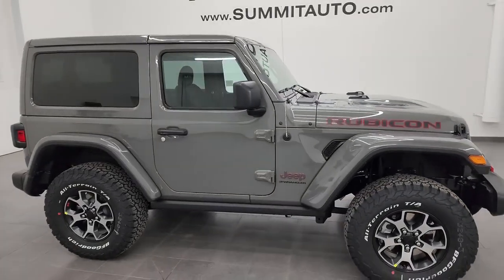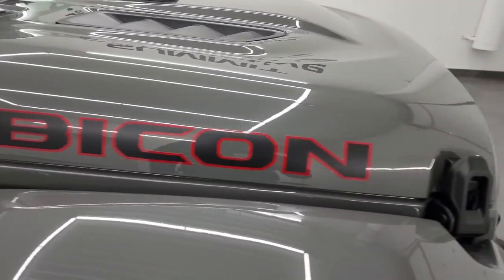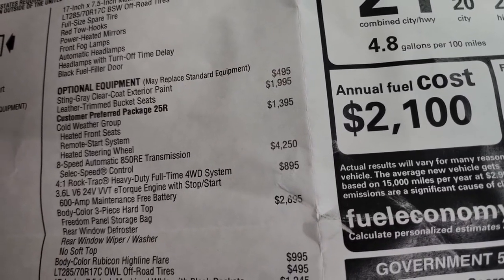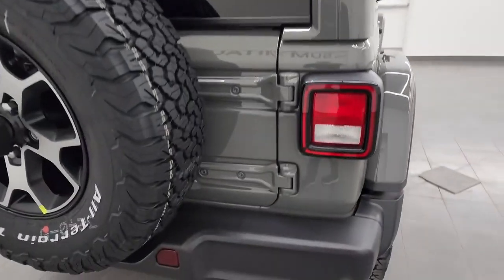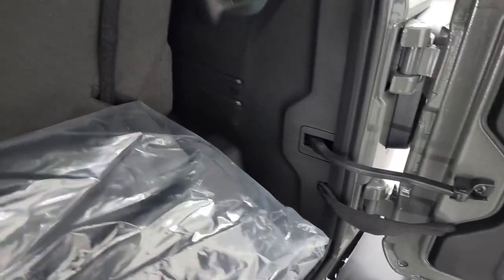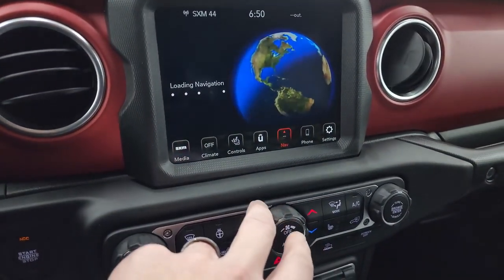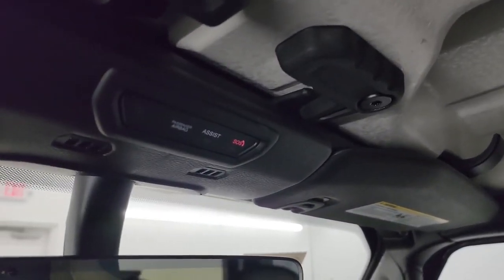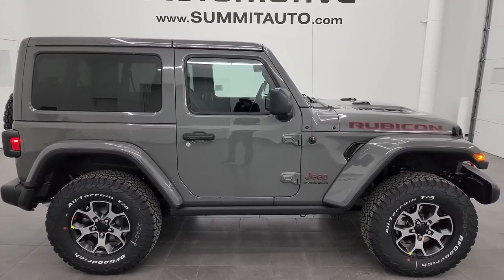NEW 2023 JEEP WRANGLER 2 DOOR RUBICON STING GRAY CLEARCOAT 4K WALKAROUND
This 2023 JEEP WRANGLER 2 DOOR RUBICON V6 AUTO WITH COLOR MATCH TOP AND FENDERS IN STING GRAY CLEARCOAT is the vehicle we did a walkaround on today CLICK HERE TO SUBSCRIBE! h.. Thank you for checking out this video of this 2023 JEEP WRANGLER 2 DOOR RUBICON V6 AUTO WITH COLOR MATCH TOP AND FENDERS IN STING GRAY CLEARCOAT FOR SALE IN FOND DU LAC OSHKOSH WISCONSIN 54935 Remember to like, subscribe and share. ... STOCK: 23J147 MSRP: $59,750 MILES: 9 MAKE: JEEP MODEL: WRANGLER VIN: 1C4HJXCGXPW638880 PHONE: & TRUCKSON41.com LOCATION: FOND DU LAC OSHKOSH WISCONSIN, 54937 TRUCKS ON 41 00:00 Introduction 00:20 ENGINE SPECS 00:51 UNDER THE HOOD 01:47 WHEELS AND TIRES 02:43 WINDOW STICKER 05:05 BACK STORAGE 06:47 INTERIOR 07:57 RADIO 3.6 Liter V6 DOHC Engine, 285 Horsepower, Two Door with 3-Piece Modular Hard Top, Color Matching Fenders, Rubicon Package, Cold Weather Package, 8 Speed Automatic Transmission, Automatic Transmission Center Console Shifter, 4x4 Floor Shifter Four Wheel Drive 4WD, Rock-trac Heavy Duty Full Time 4wd System 4x4, Selec-Speed Crawl Control, Factory GPS Navigation System, Reverse Backup Camera Rearview Camera, Start / Stop Technology Start/Stop, Driver Seat Height Adjuster, Dual Heated Seats, Black Ebony Leather Seats, Bucket Seats, 2nd Row Bench Seating, Heated Power Mirrors, Electronic Stability Control Traction Control ESC, Axle Lock, Sway Bar Link Disconnect, BF Goodrich All Terrain KO T/A LT285/70 R17 Tires, Painted and Polished Aluminum Rims Premium Wheels, Four Wheel Disc Brakes, Fog Lights, Rock Rails, AM / FM Radio Tuner, Sirius/XM Satellite Radio Capabilities Sirius / XM, Uconnect (R) 8.4 AM/FM System 8.4 Inch Touchscreen with AM/FM, 7-Inch Multi-View Display, Alpine Premium Audio Sound System, Offroad Pages With Temperature Guages, Pitch And Roll Display, and Drivetrain Display, SOS / Assist System, U Connect Hands Free Bluetooth Hands-Free Phone System Blue Tooth, Android Auto Compatible, Apple Car Play Compatible, Auxiliary MP3 Jack Portable Audio Connection, Factory Subwoofer, USB C Jack, USB Jack Portable Audio Connection, Enter-N-Go System Keyless Entry System, Keyless Entry with Factory Remote Start, Push Button Start, Rear Window Defroster, Swing Open Rear Door with Manual Raise Glass, Adjustable Height Seatbelts, Driver and Passenger Front Air Bags, L.A.T.C.H. Child Safety System, Side Curtain Air Bags SRS Safety Restraint System, Heated Steering Wheel Multi-Function Steering Wheel Controls, Homelink System with Three Programmable Buttons for Garage Doors, Lighting Systems & Security Systems, Compass, Outside Temperature Display and Mileage Display, Factory Floormats, Air Conditioning AC, Cruise Control, Power Locks, Power Windows, Automatic Headlights Autolamp, Tilt/Telescope Steering Wheel, 115V / 150W Auxiliary Power Outlet, 3 Year / 36,000 Mile Remaining Factory Bumper to Bumper Warranty, Whichever comes first, 5 Year / 60,000 Mile Remaining Powertrain Factory Warranty, Whichever comes first, Sting Gray Clearcoat, Call Now! Summit Automotive Chrysler Dodge Jeep Ram in Fond du Lac, Wisconsin also Proudly Serving Oshkosh, Madison, Milwaukee, Sheboygan, Appleton, and Waupun is a family owned and operated dealership since 1959. We take great pride in our new and used car and truck center with vehicles to fit everyone’s budget. We have ON THE SPOT FINANCING. BAD CREDIT OR GOOD CREDIT, we work with over 20 lenders to get you APPROVED AT THE MOST COMPETITIVE RATES. We provide AIRPORT TRANSPORTATION and NATIONWIDE DELIVERY OPTIONS. We are conveniently located on HWY 41 at EXIT 98, Hwy 151 at Military Rd. Exit . Just Look For The TRUCKS ON 41. Advertised price does not include, tax, title, registration and service fee.This 2023 JEEP WRANGLER 2 DOOR RUBICON V6 AUTO WITH COLOR MATCH TOP AND FENDERS IN STING GRAY CLEARCOAT FOR SALE IN FOND DU LAC OSHKOSH WISCONSIN 54935 is the vehicle we did walk around review of today.